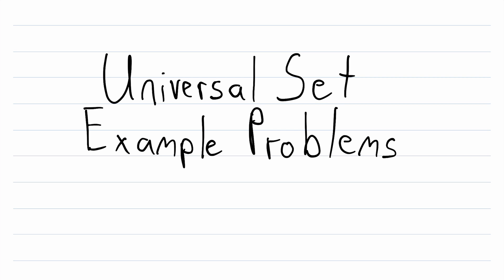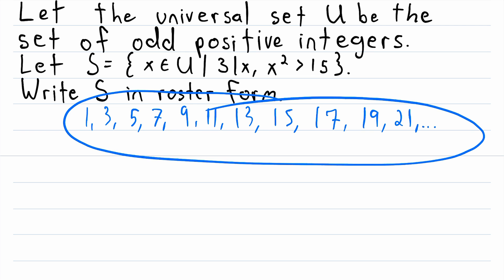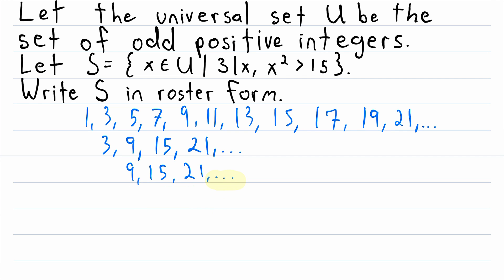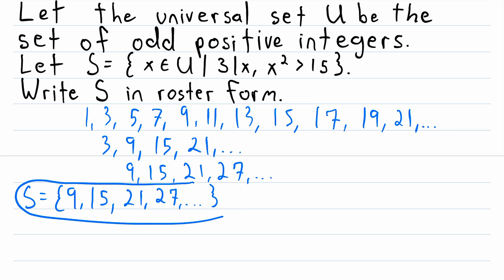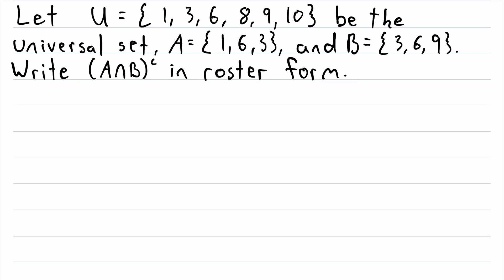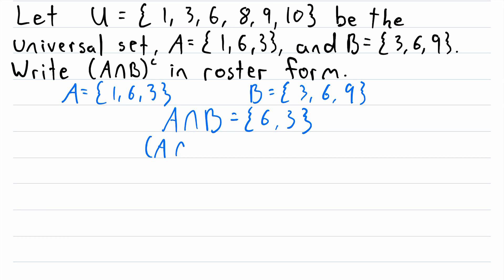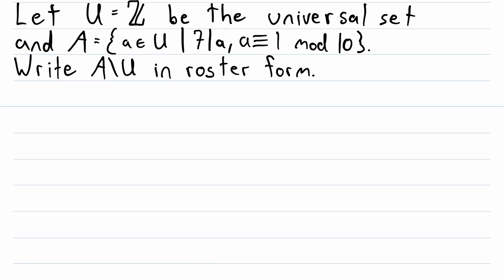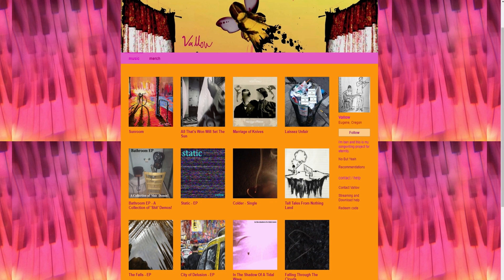Universal Set Example Problems | Set Builder Notation, Absolute Complement, Roster Notation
Set-builder notation with universal sets, absolute complements, the roster method, and more are all covered in today’s set theory math lesson! We go over three universal set example problems in this video.

The first problem revolves around converting a set in set-builder notation to a set in roster notation, which amounts to being able to interpret the set-builder notation well enough to identify the elements of the set. However, a universal set is also involved in this problem.

The second problem is about absolute complements and intersections of sets. Remember that absolute complements demand the presence of a universal set.

The third problem is about relative complements with the universal set, which gives us a chance to bring up the empty set!